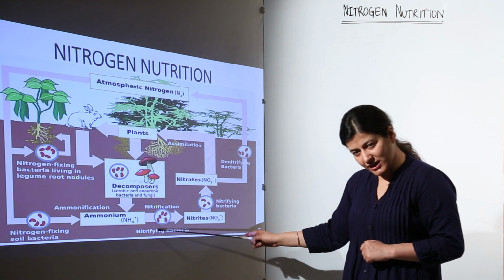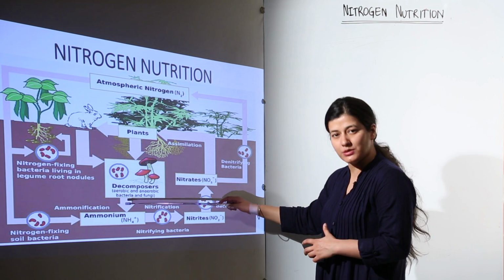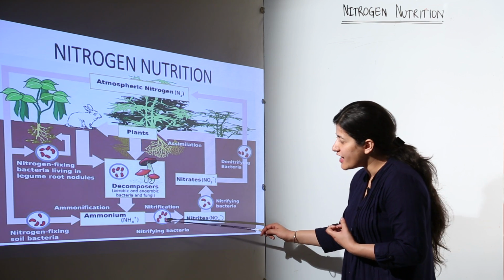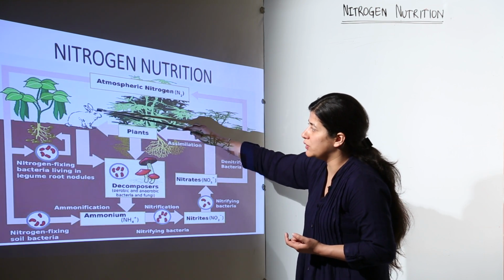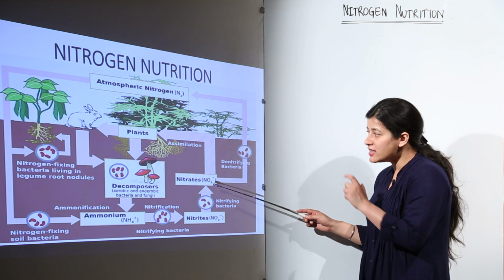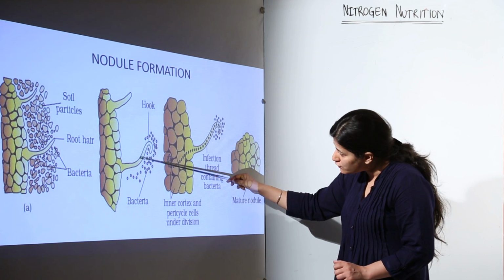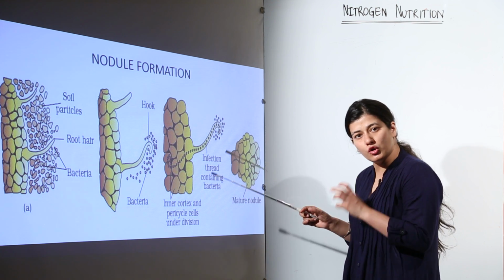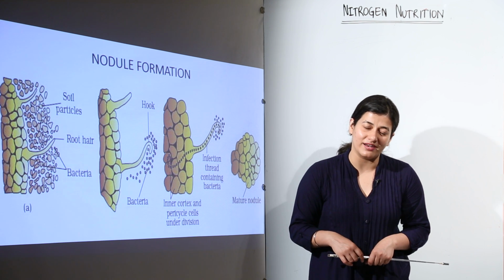ICSE l Free Best Lecture CLASS 11 l BIO l SECTION B2 l MINERAL NUTRITION | Nitrogen nutrition l L9